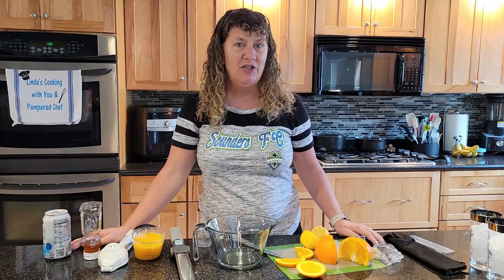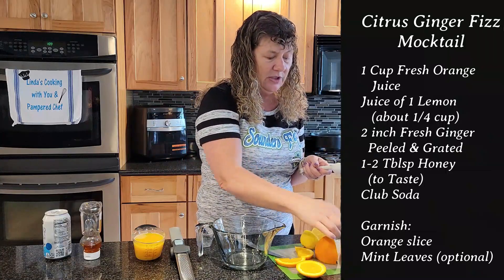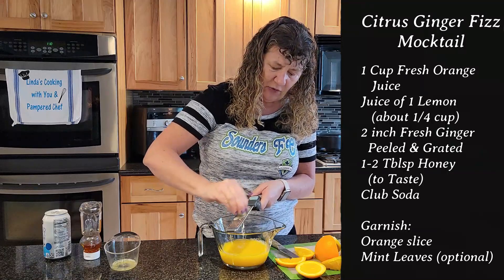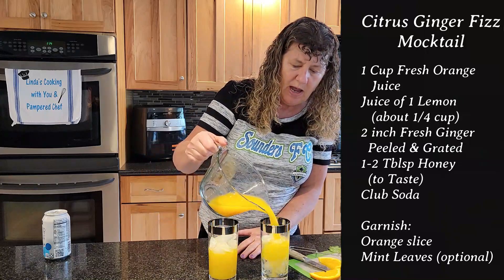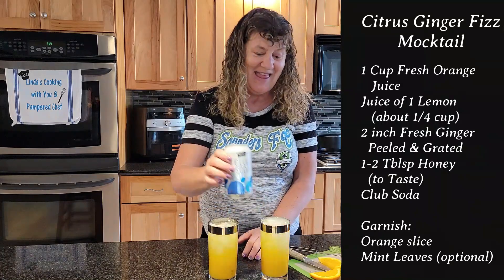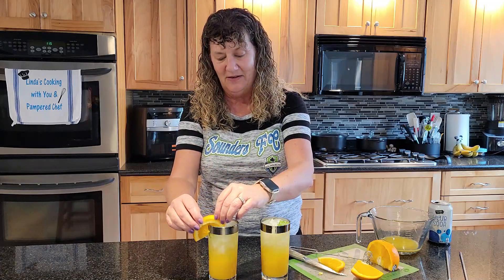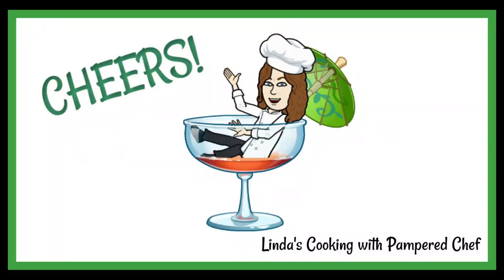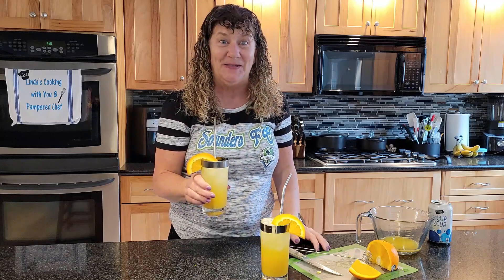Citrus Ginger Fizz Mocktail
Celebrate Spring🍋 with this refreshing Mocktail!!